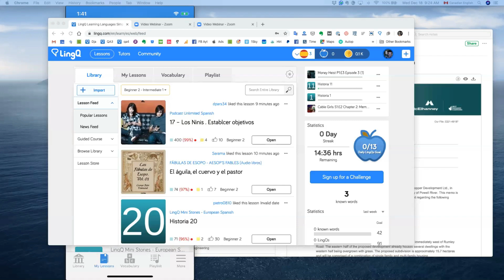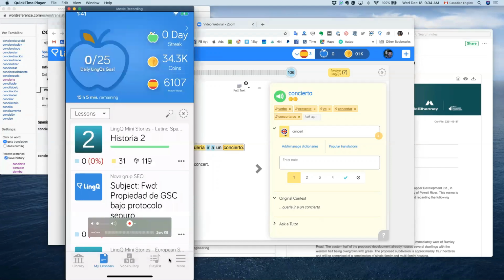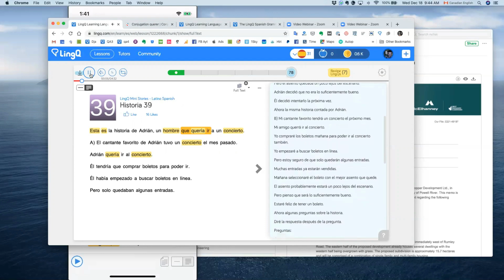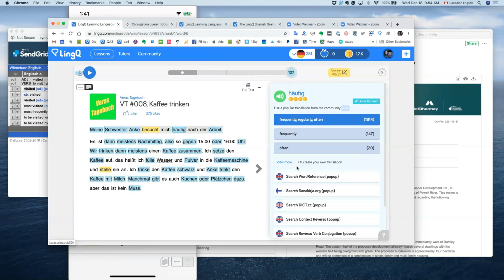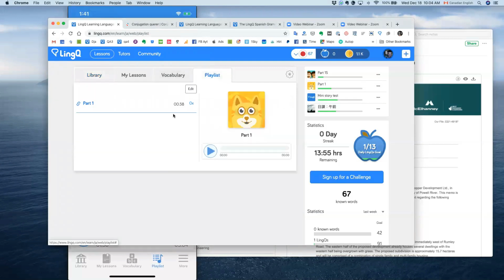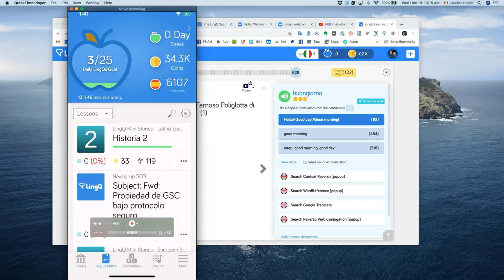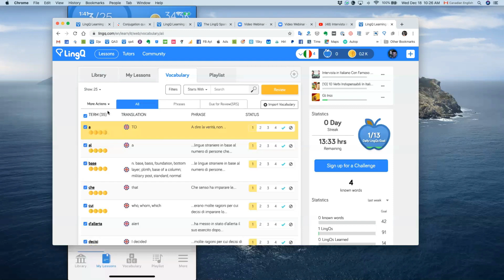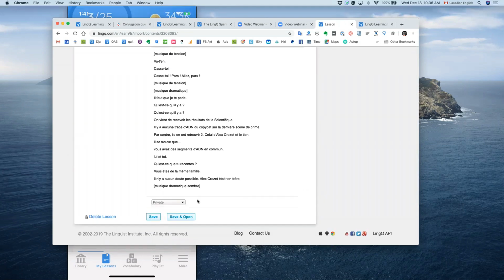LingQ Power User Webinar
Want to learn how to get the best out of LingQ and optimize your language learning?